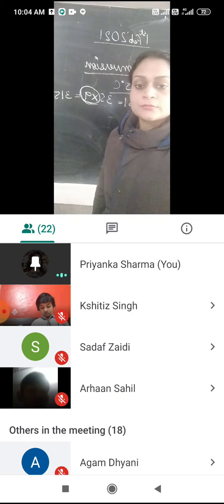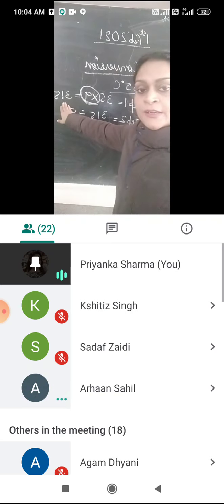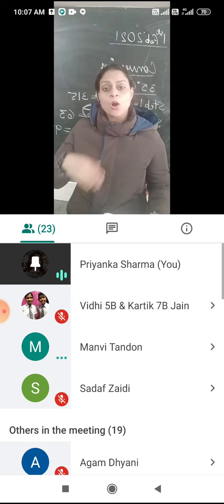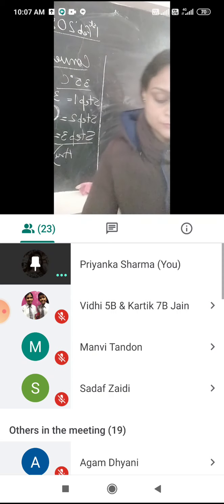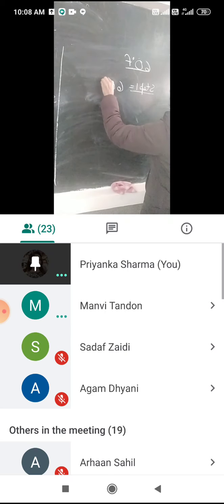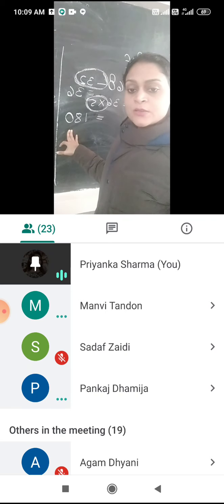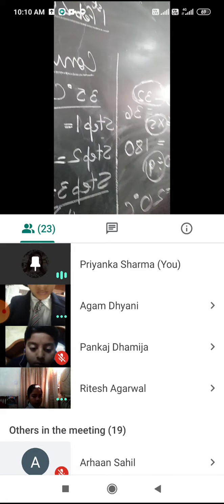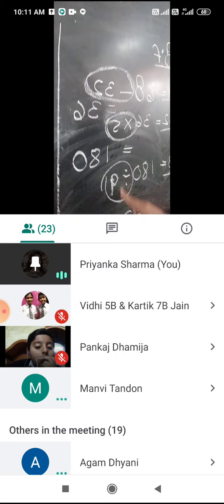1 February 2021(3)